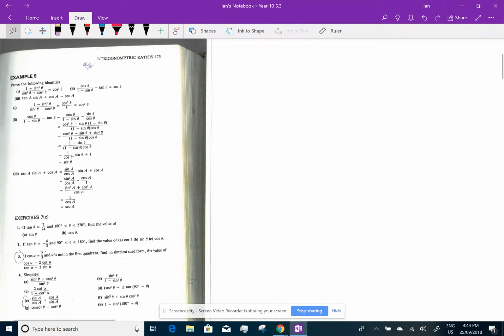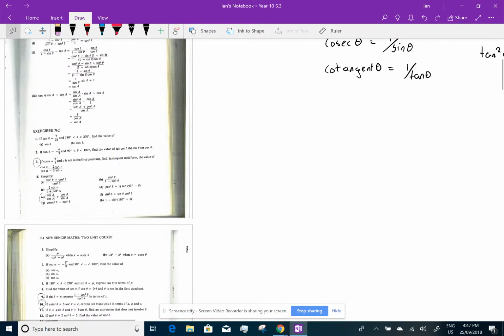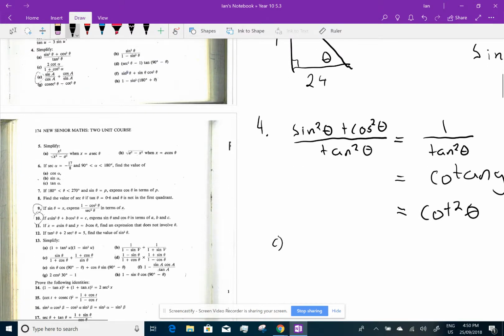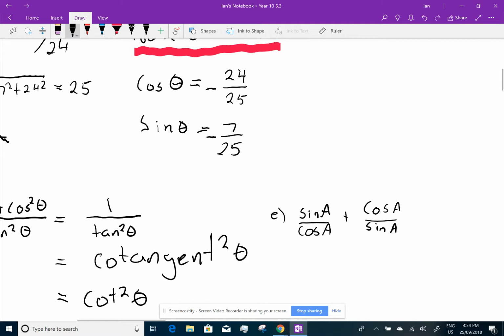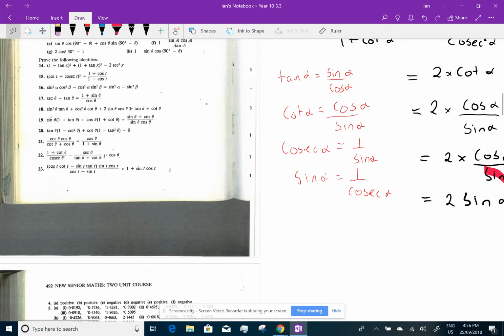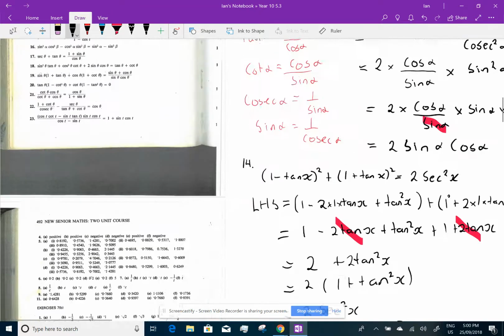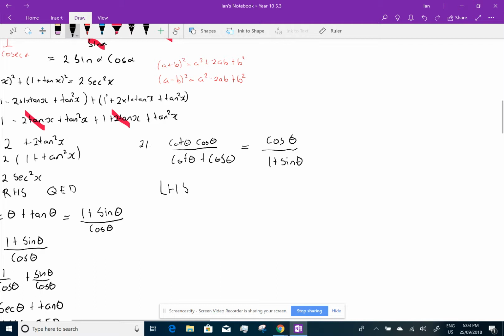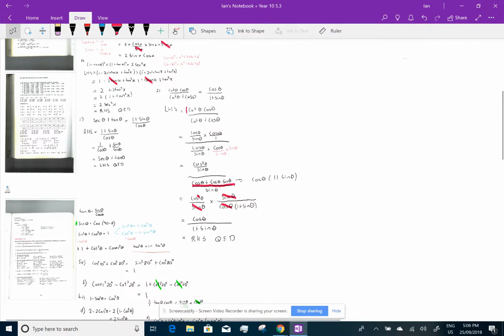Year 10 5.3 Fitzpatrick Ex 7c Trig identities